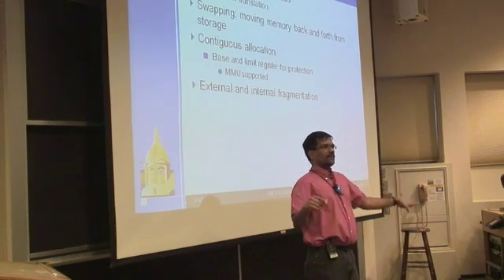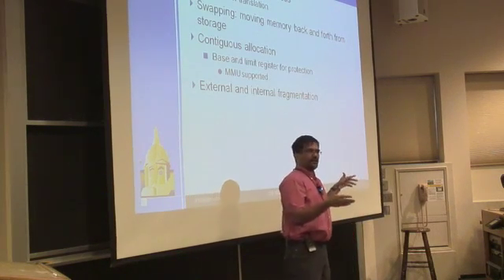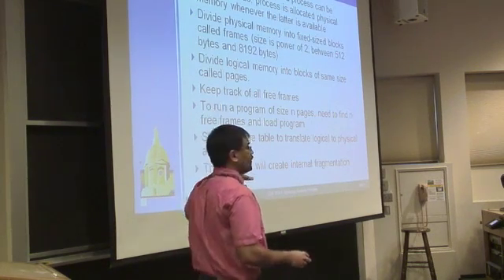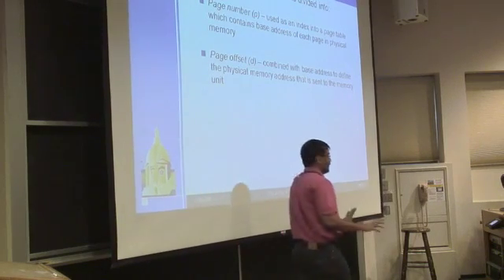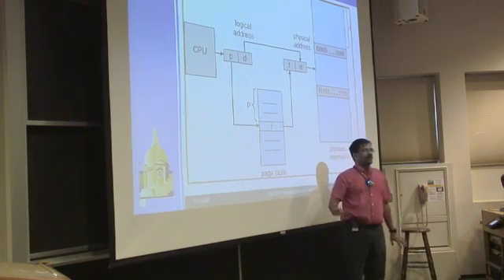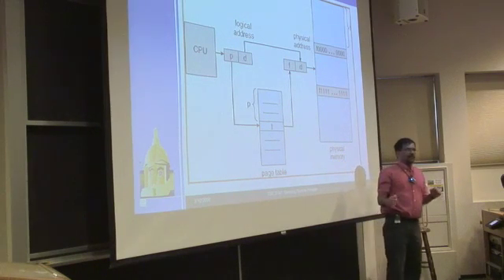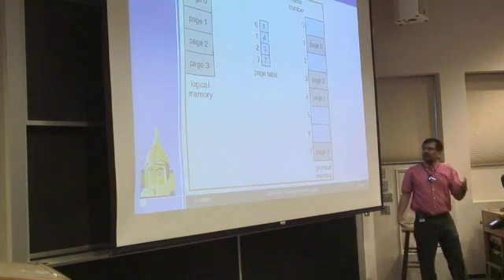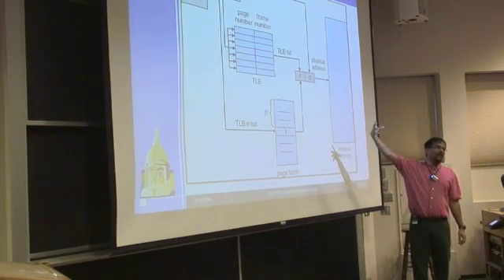OS-SP08: Lecture 19: Memory management (cont)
Chapter 8.4 (paging), 8.5 (page table),